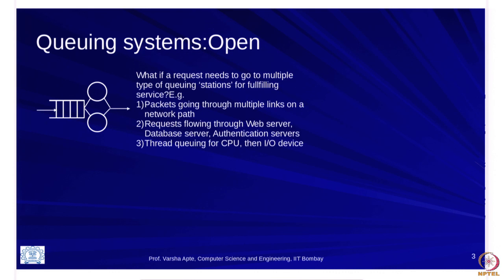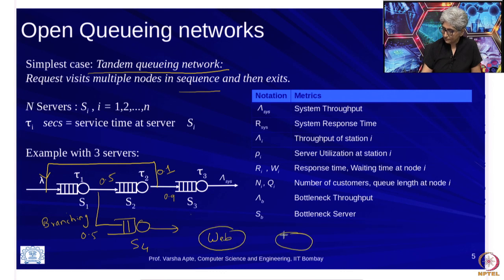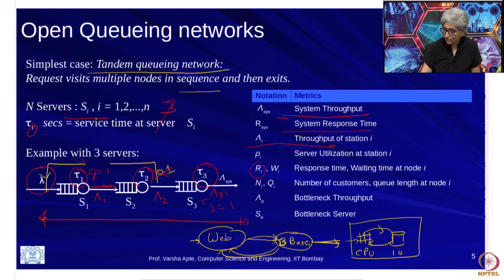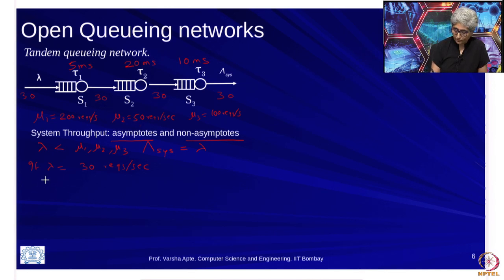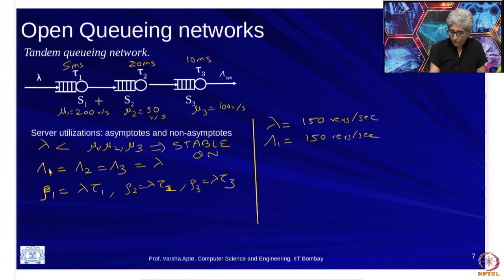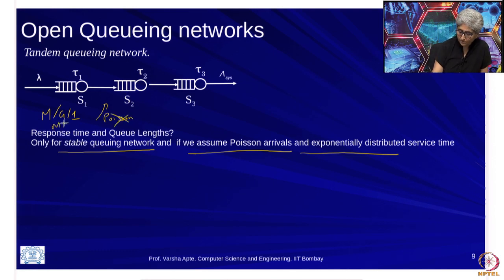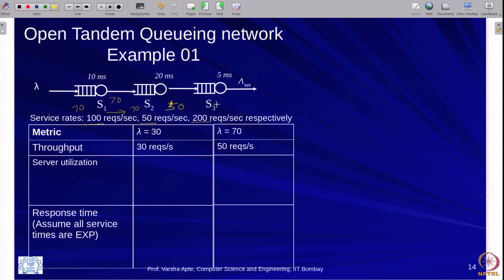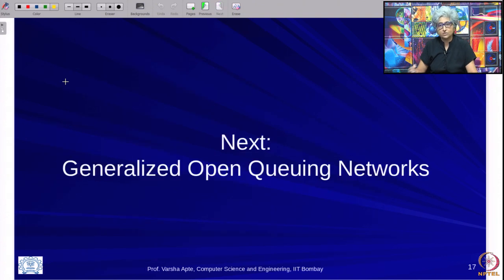Lecture 3.2: Open queuing networks - tandem queuing network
Week 3: Lecture 3.2: Open queuing networks - tandem queuing network